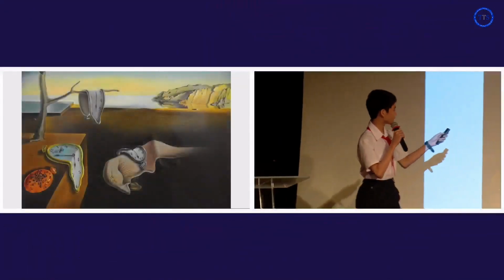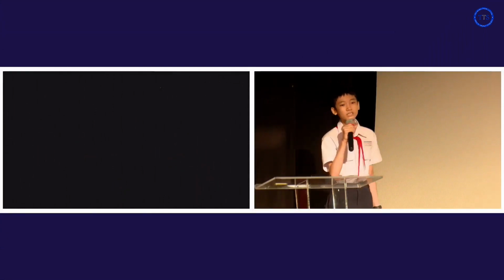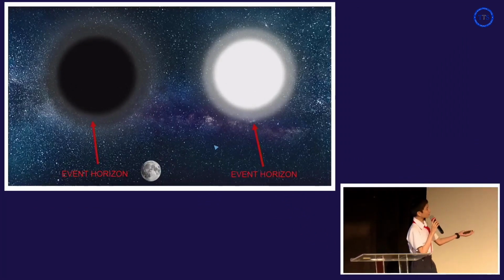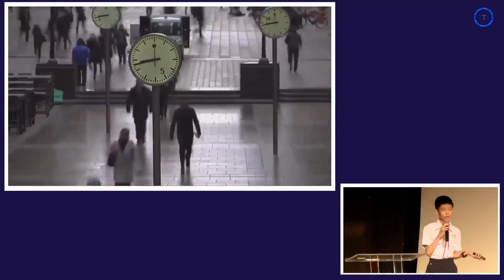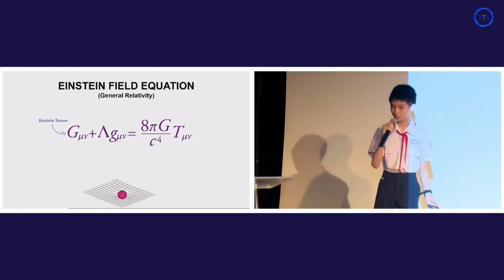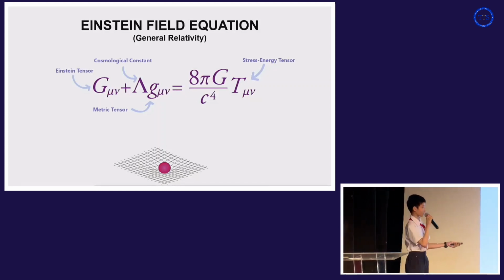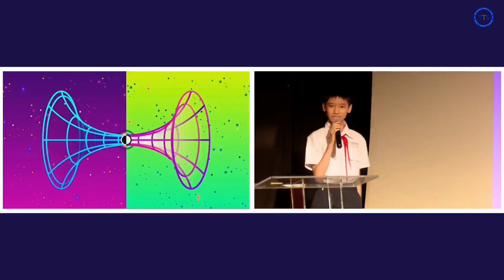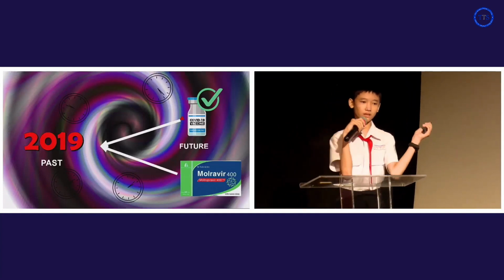TTS CUP 2021-22 / HA NGUYEN TAI QUY - Spacetime & Whitehole / English Presentation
TTS CUP 2021-22
Tomorrow's Global leaders, Professional Public speaking & Presentations